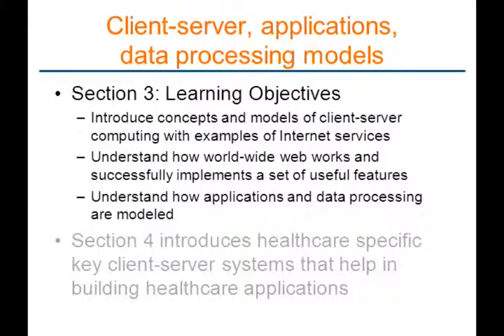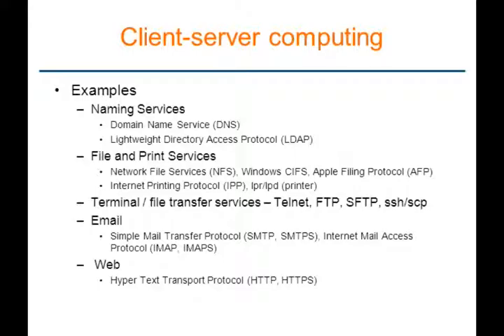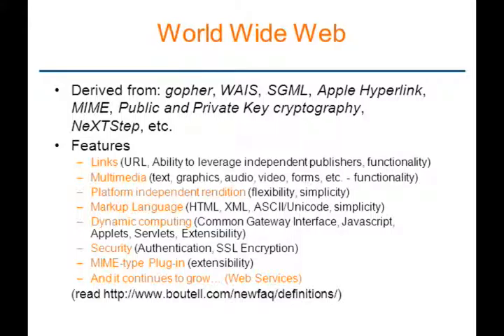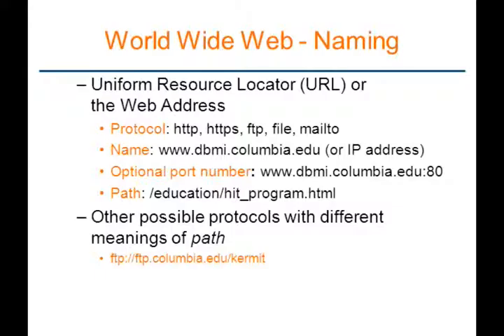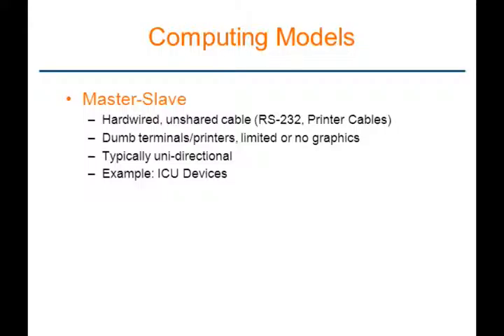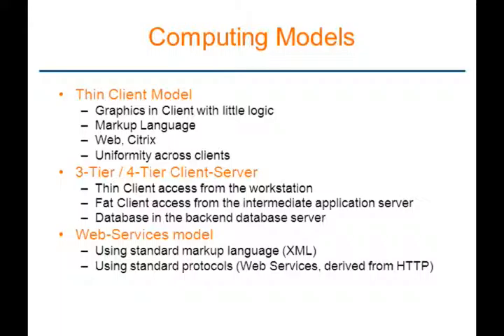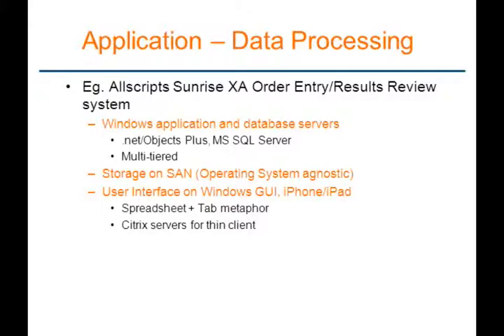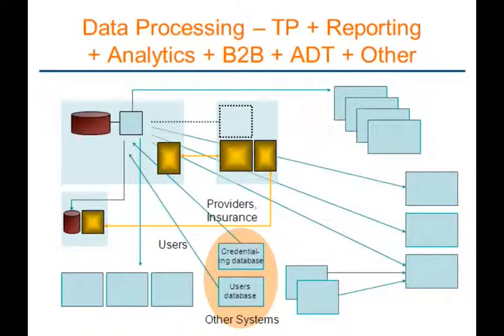EHR Infrastructure part3 Sengupta